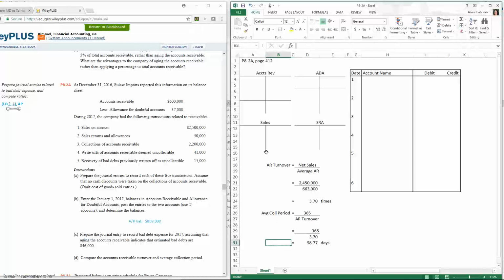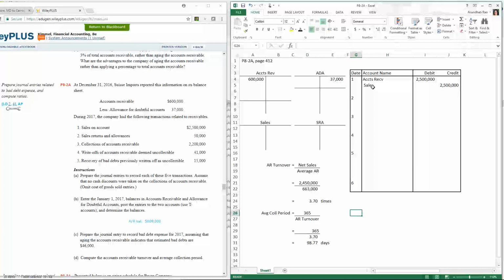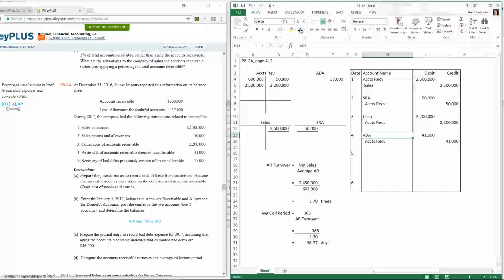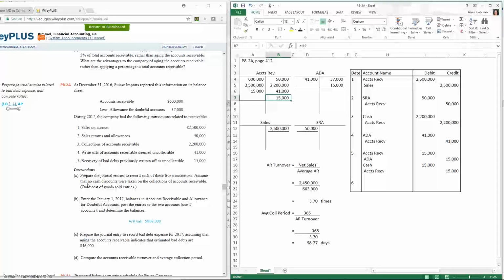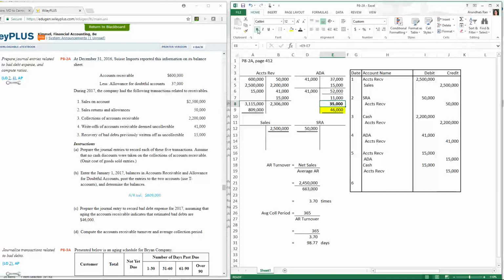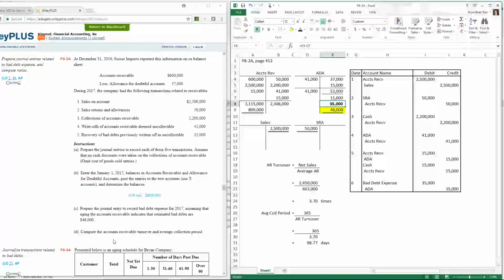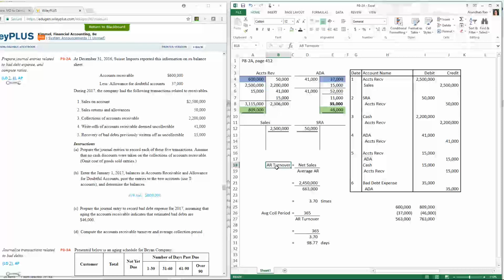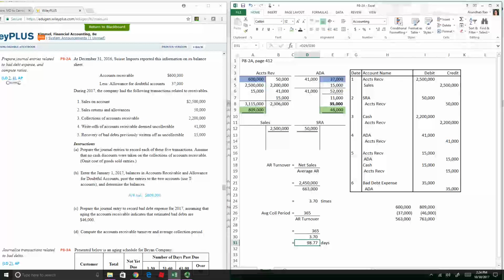Receivables - Bad Debt Expense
Financial Accounting
Receivables
Bad Debt Expenses